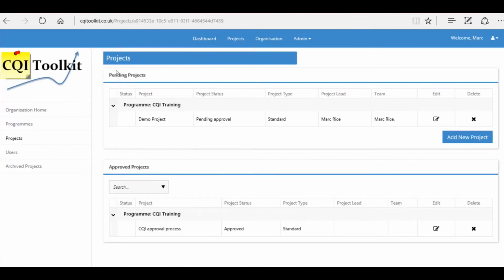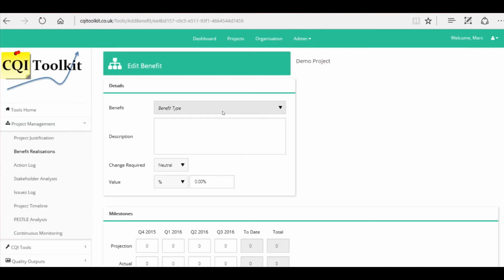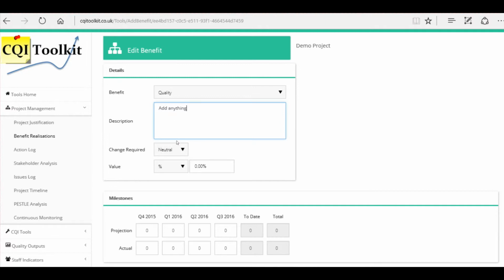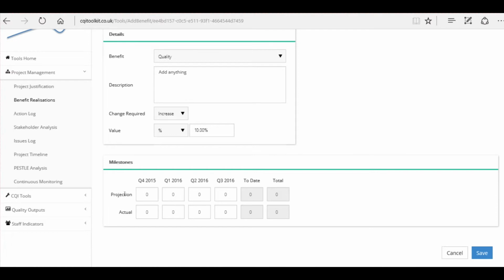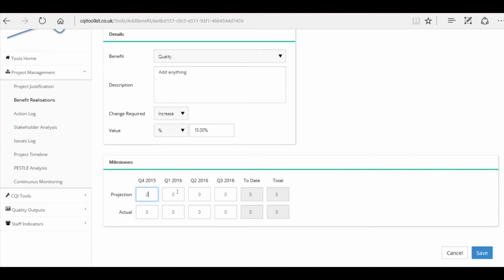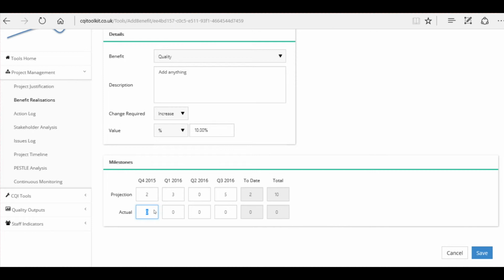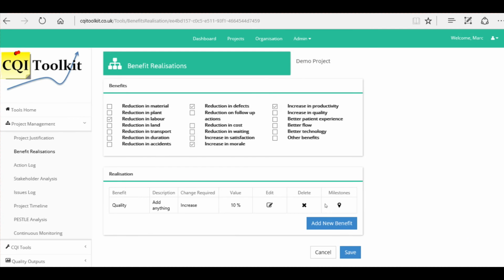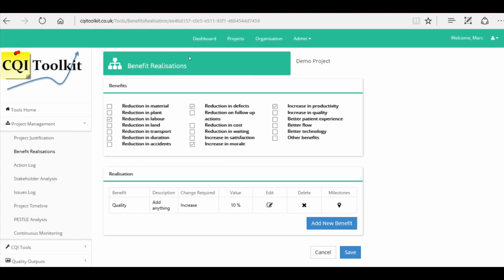Benefits Realisation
How to Add benefits realisation or KPIs to projects